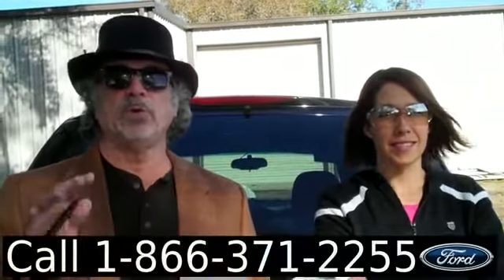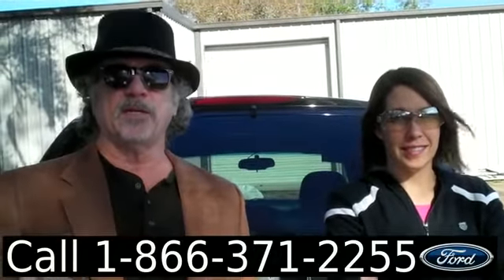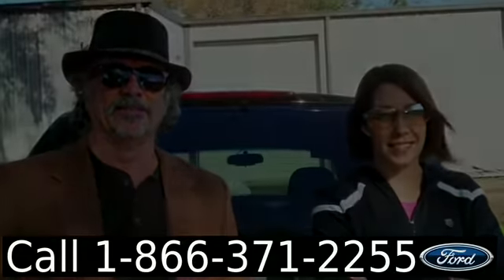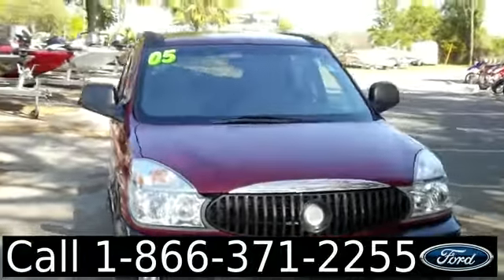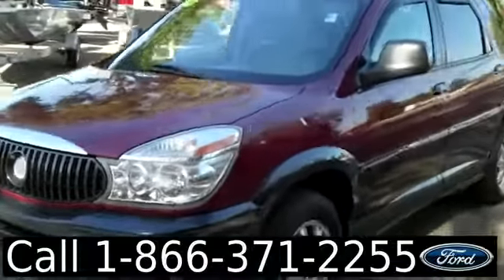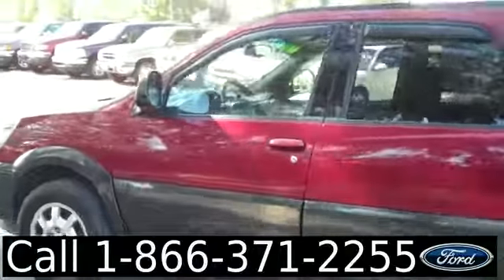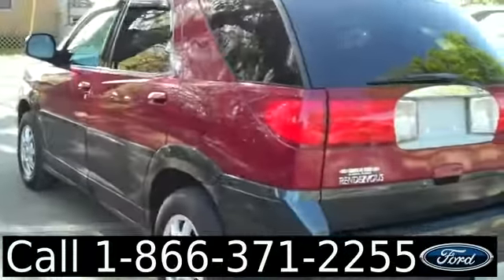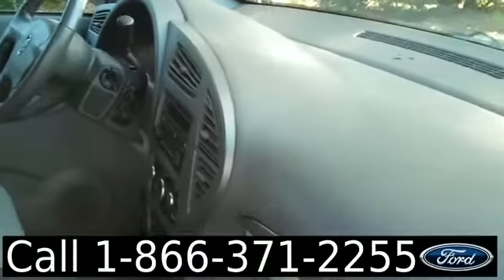2005 Buick Rendezvous Gainesville Fl 1-866-371-2255 Stock# G-31538A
2005 Buick Rendezvous Gainesville Fl 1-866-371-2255 Stock# G-31538A Here's the LINK!

Year: 2005
Make: Buick
Model: Rendezvous
Engine: 3.4L Gas
Trans: Automatic
Exterior: Cardinal Red Metallic
Miles: 72729

video videos Buick Rendezvous Gainesville Fl